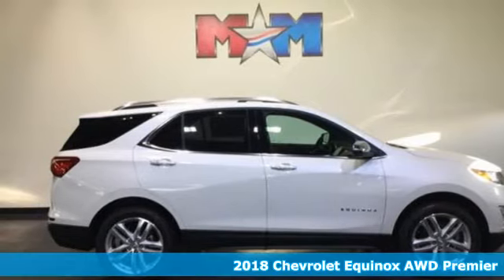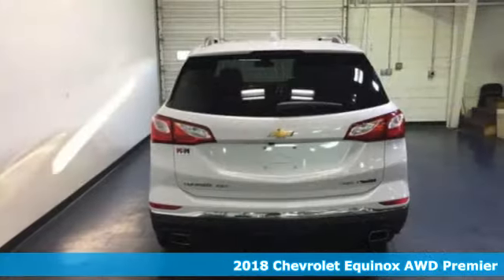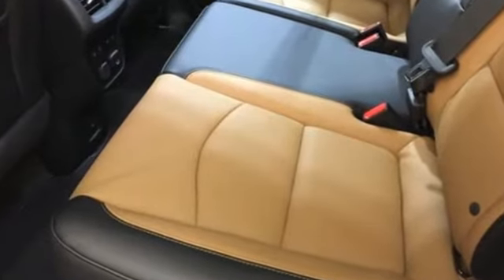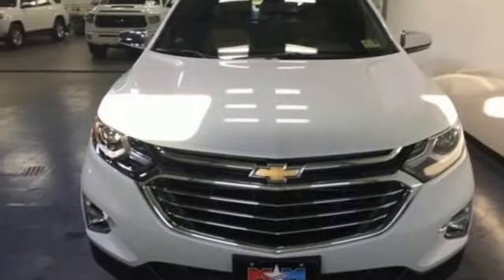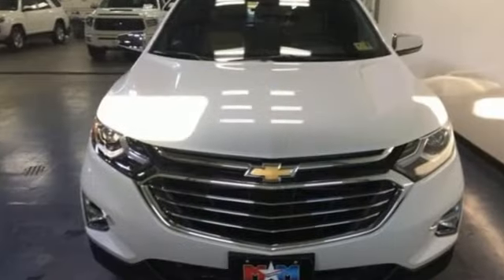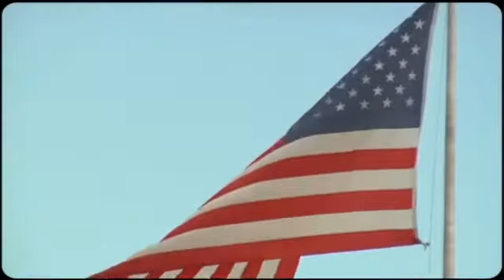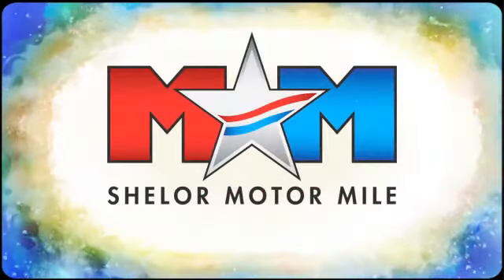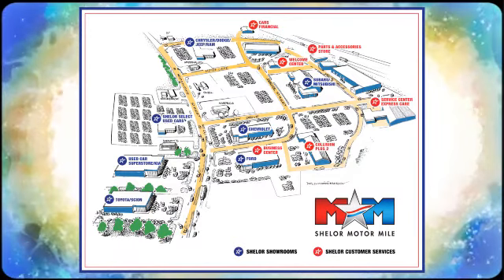New 2018 Chevrolet Equinox Christiansburg VA Blacksburg, VA CV180432 - SOLD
Year: 2018
Make: Chevrolet
Model: Equinox
Trim: AWD 4dr Premier w/2LZ
Engine: 2.0L 4 Cylinder Engine
Transmission: AUTOMATIC
Color: IRIDESCENT PEARL TRICOAT
Interior: JET BLACK / BRANDY
Stock #: CV180432
VIN: 2GNAXWEX7J6297700
Heated/Cooled Seats, Heated Rear Seat, Back-Up Camera, Onboard Communications System, Hitch, All Wheel Drive. FUEL EFFICIENT 28 MPG Hwy/22 MPG City! IRIDESCENT PEARL TRICOAT exterior and JET BLACK / BRANDY interior, Premier trim CLICK ME!br /br /KEY FEATURES INCLUDEbr /All Wheel Drive, Power Liftgate, Heated Driver Seat, Heated Rear Seat, Cooled Driver Seat, Back-Up Camera, Onboard Communications System, Trailer Hitch, Aluminum Wheels, Remote Engine Start, Dual Zone A/C, Heated Seats, Heated/Cooled Seats Satellite Radio, Privacy Glass, Keyless Entry, Remote Trunk Release, Child Safety Locks. br /br /OPTION PACKAGESbr /TRANSMISSION, 9-SPEED AUTOMATIC, ELECTRONICALLY-CONTROLLED WITH OVERDRIVE includes Driver Shift Control (STD), ENGINE, 2.0L TURBO, 4-CYLINDER, SIDI, VVT (252 hp [188.0 kW] @ 5500 rpm, 260 lb-ft of torque [353.0 N-m] @ 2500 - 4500 rpm) (STD), AUDIO SYSTEM, CHEVROLET MYLINK RADIO WITH 8 DIAGONAL COLOR TOUCH-SCREEN and AM/FM stereo, includes Bluetooth streaming audio for music and most phones; featuring Android Auto and Apple CarPlay capability for compatible phones (STD). Chevrolet Premier with IRIDESCENT PEARL TRICOAT exterior and JET BLACK / BRANDY interior features a 4 Cylinder Engine with 252 HP at 5500 RPM*. br /br /EXPERTS REPORTbr /Edmunds.com's review says There's plenty of leg- and headroom for tall passengers in all outboard seats, and the backseats fold flat at the pull of a lever to increase the size of the cargo area.. Great Gas Mileage: 28 MPG Hwy. br /br /MORE ABOUT USbr /At Shelor Motor Mile we have a price and payment to fit any budget. Our big selection means even bigger savings! Need extra spending money? Shelor wants your vehicle, and we're paying top dollar! br /br /Horsepower calculations based on trim engine configuration. Fuel economy calculations based on original manufacturer data for trim engine configuration. Please confirm the accuracy of the included equipment by calling us prior to purchase. br /